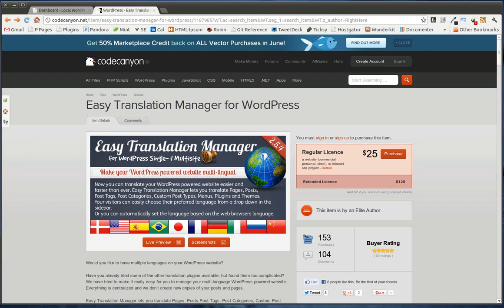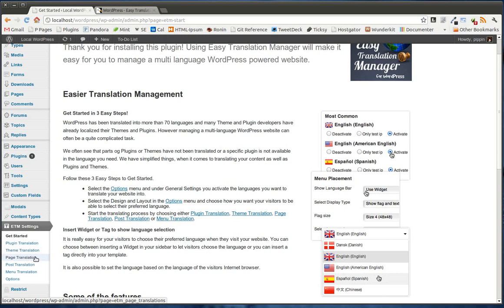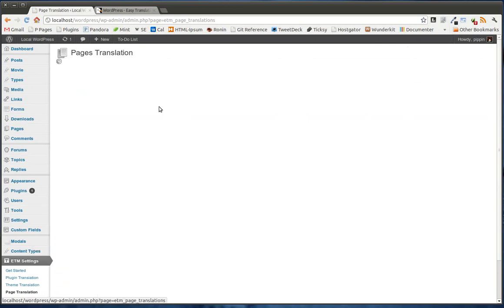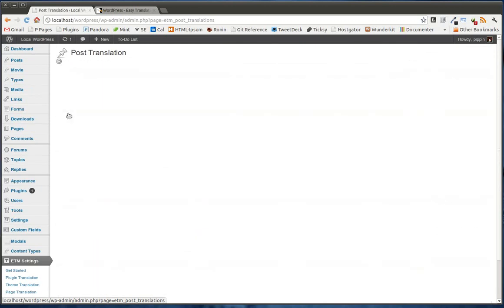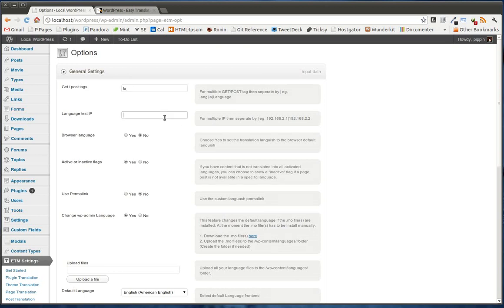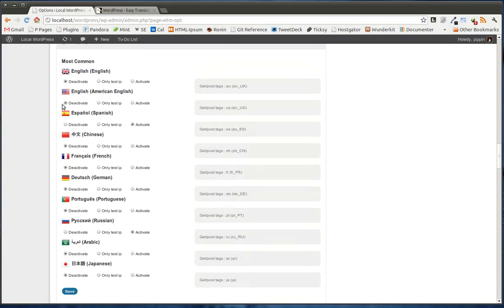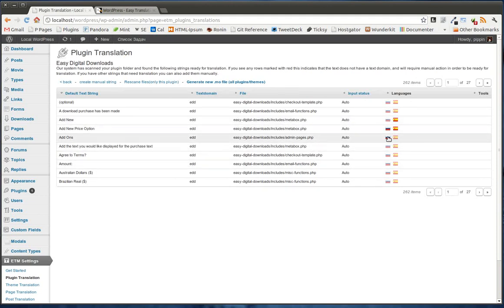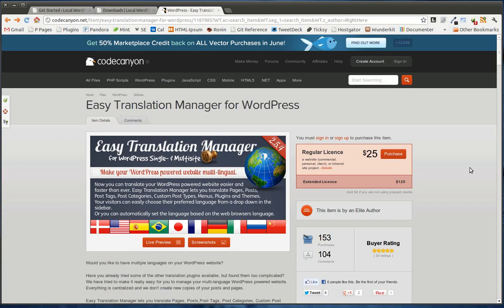Review: Easy Translation Manager for WordPress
A video review of the Easy Translation Manager plugin for WordPress.